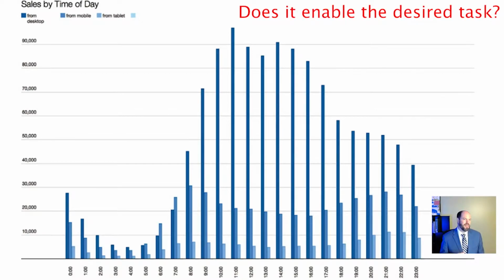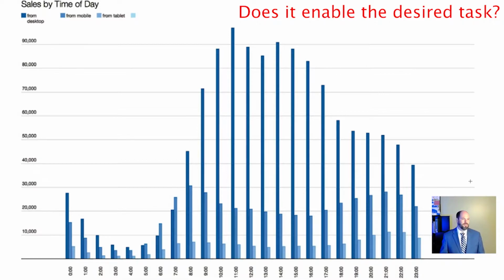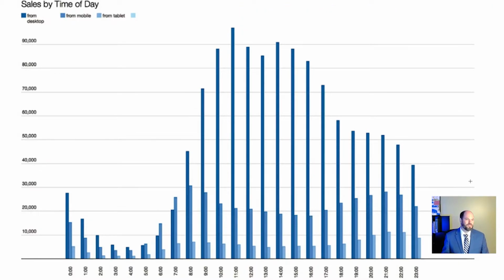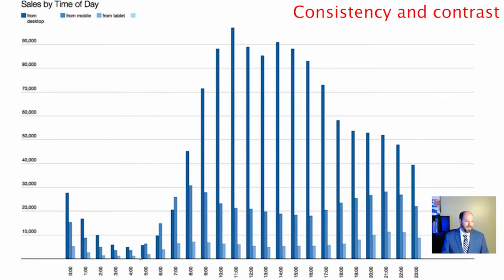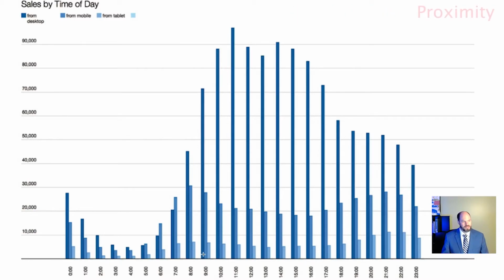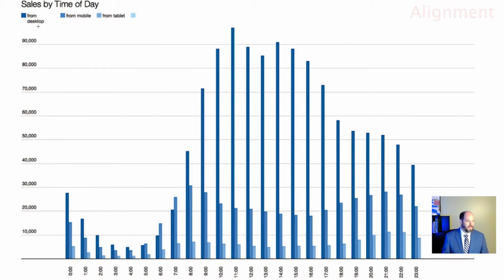Critique 3: Bar charts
At this point, we have considered the most important goal of design: to enable a task.  We have also looked at for basic tools for accomplishing this in graphic design: consistency, contrast, proximity, and alignment. This puts us in a place where we can start to examine all kinds of charts---adding to these general principles any design rules that are specific to the chart under consideration.  Here, we do this for a bar chart.